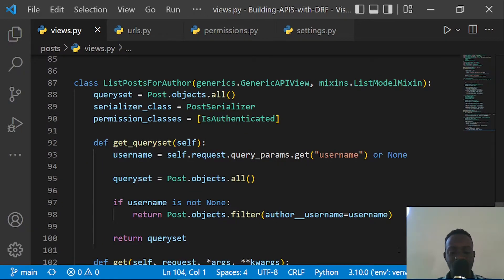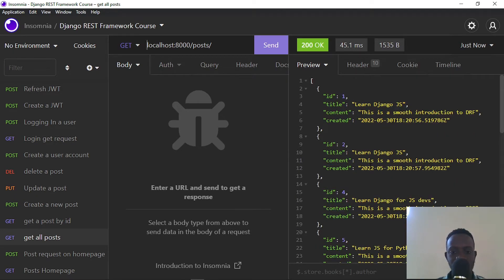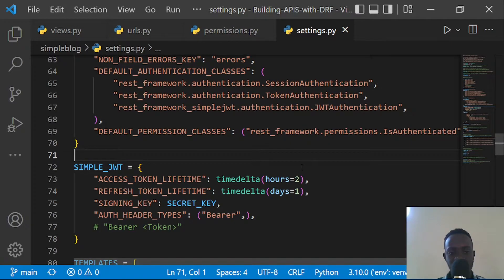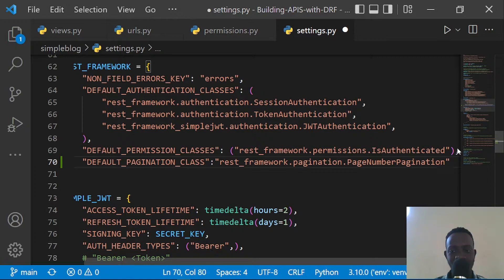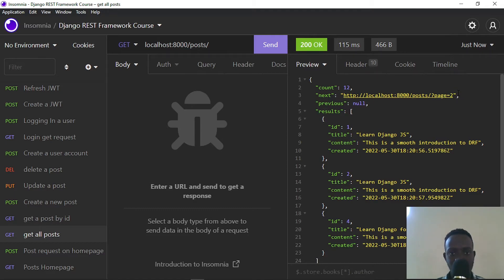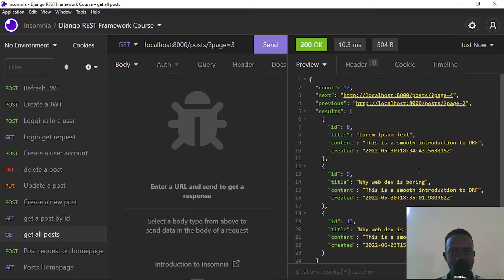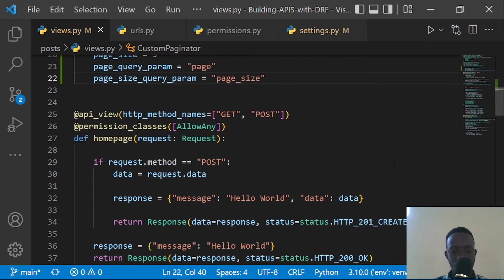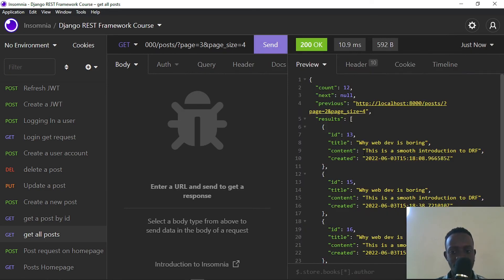Pagination In Django REST Framework | Learn Django REST Framework #14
Pagination In Django REST Framework
In this video, we look at pagination and how it can help to reduce the number of results a list API view returns by creating various pages.